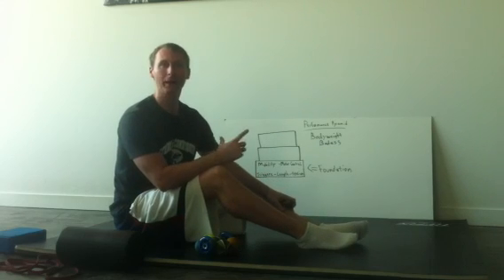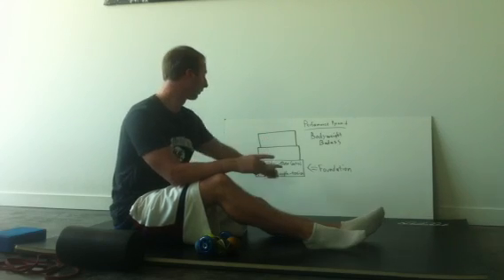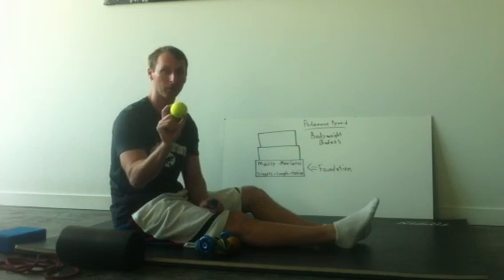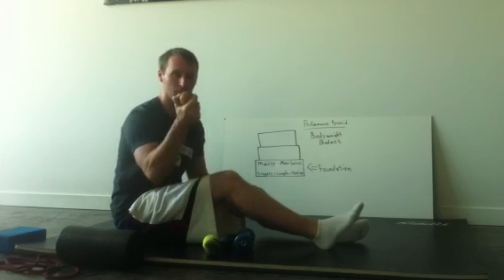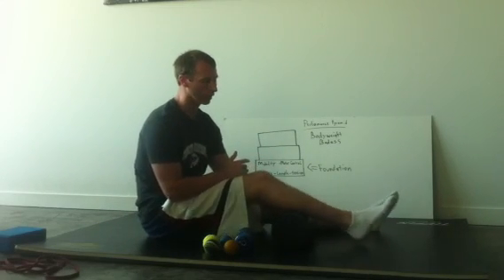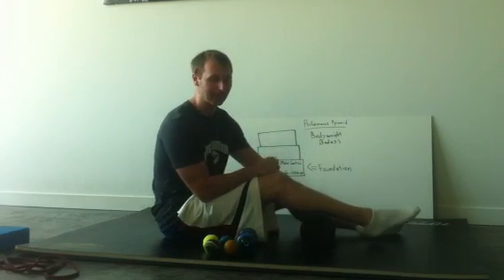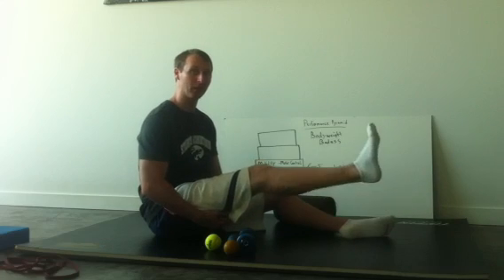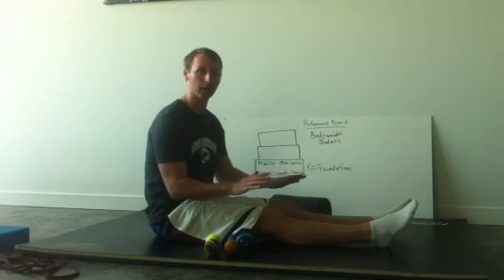Performance Pyramid #7, ASLR soft tissue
Here I go over the first thing to work on in you ASLR, soft tissue